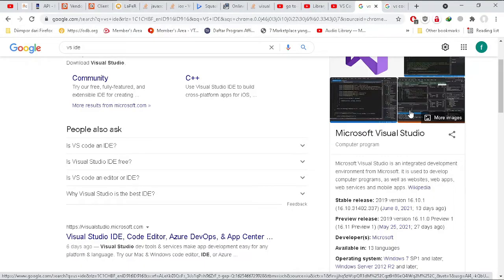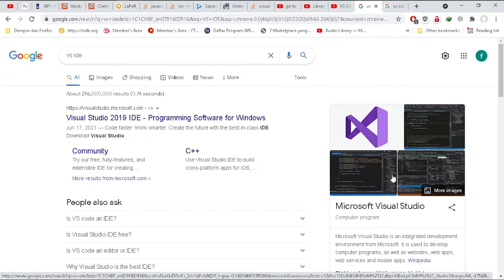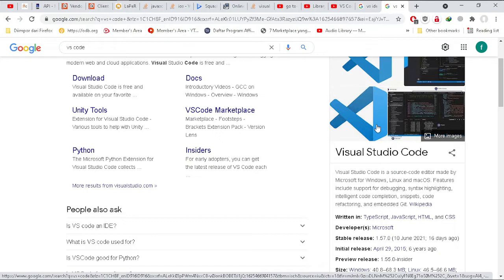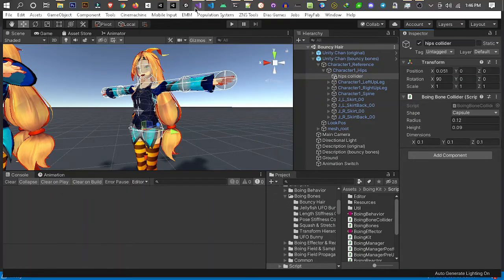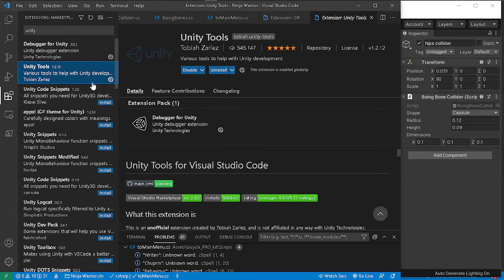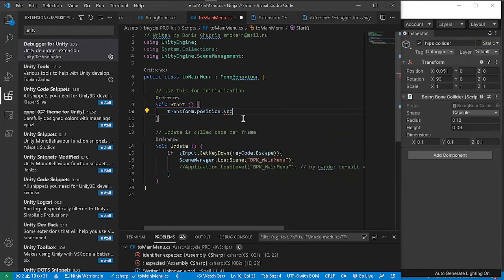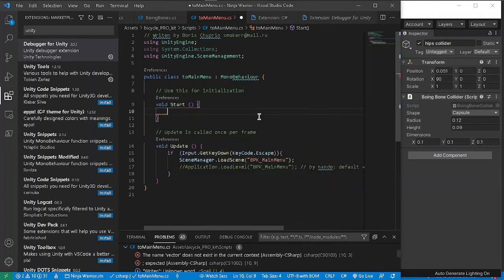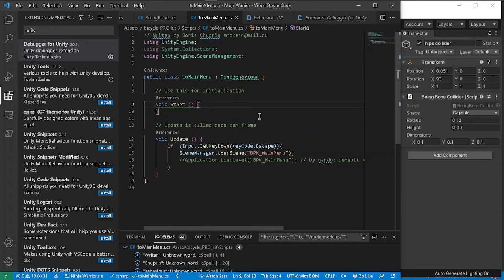Visual Studio Code For Unity. Just 3 Extensions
On the previous video I showed you guys the Visual Studio and that is not the Visual Studio Code.

So today it's the VS Code that we are going to integrate to Unity Engine with just  Extensions.

Make sure you just use the 3 extensions I showed you guys in this video.
I'll less bug inside you VS Code.

** Tokopedia Store **
PC Specification :

** Shopee Store **
PC Specification :